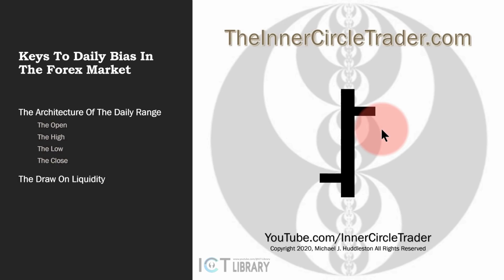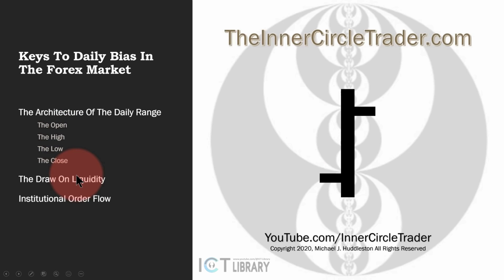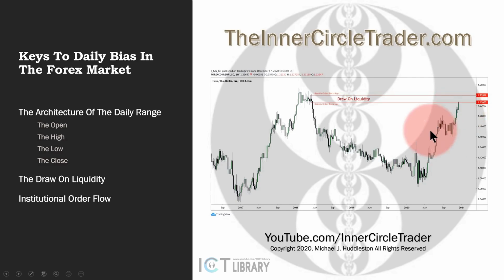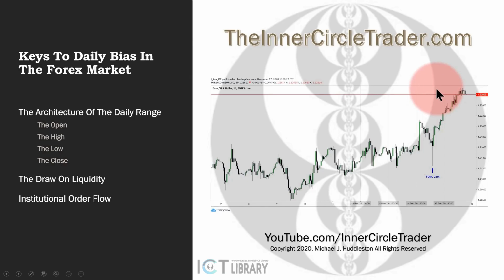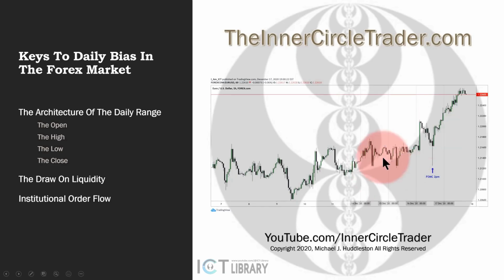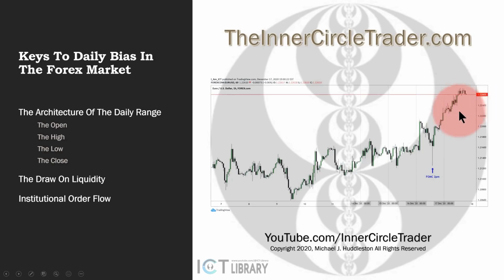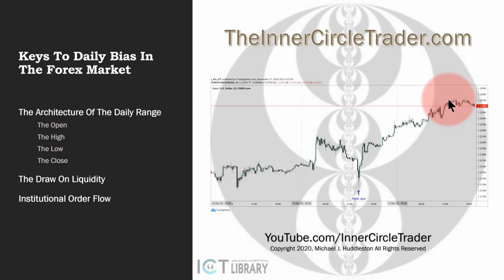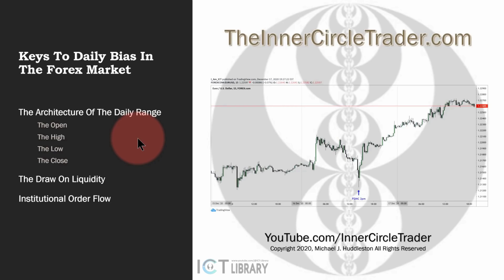ICT💎Architecture of the Daily Range (PO3) 💡⭐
Source: ICT Forex Lesson - Keys To Daily Bias In The Forex Market